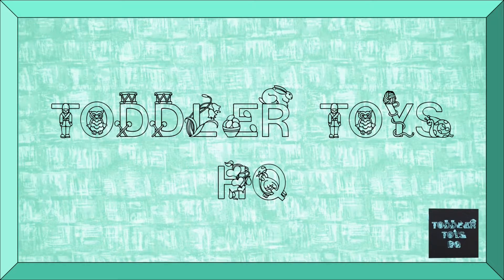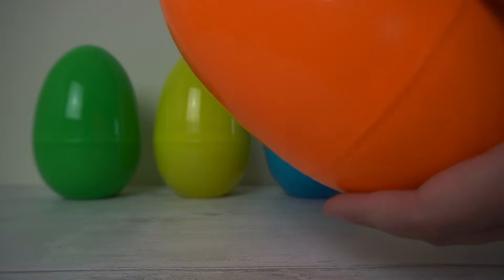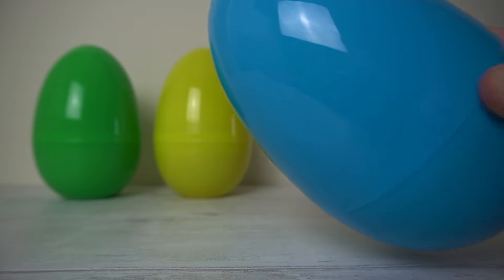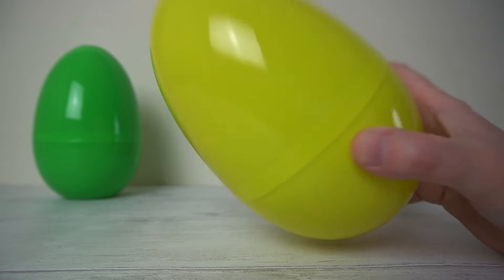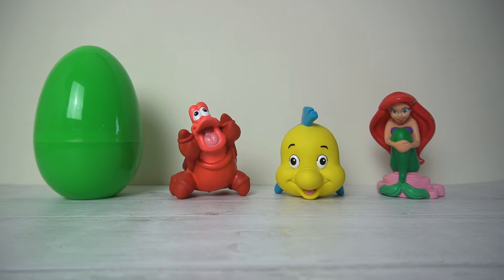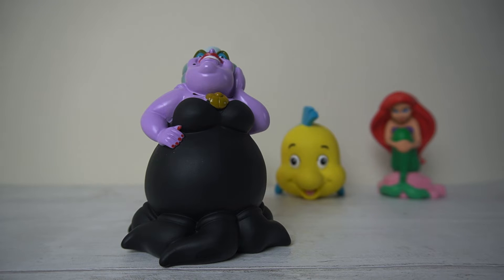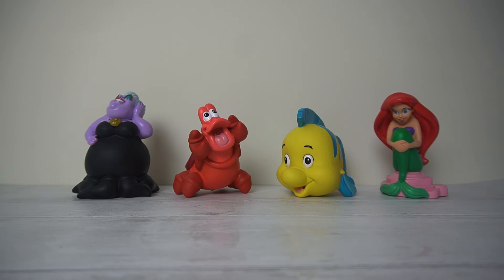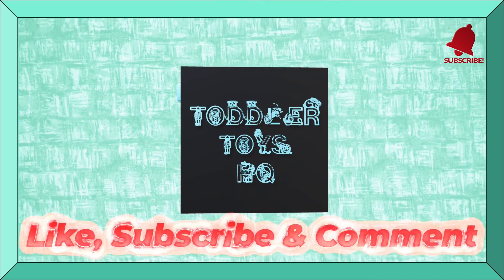Little Mermaid Egg Surprise (Learn your colours)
Practice your colours with Ariel and her friends. Who will we find in each egg?